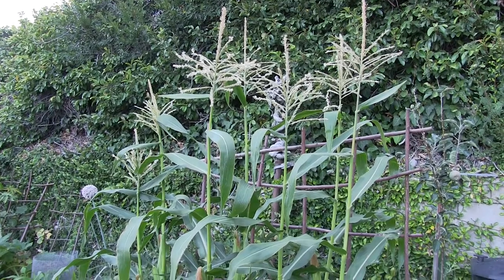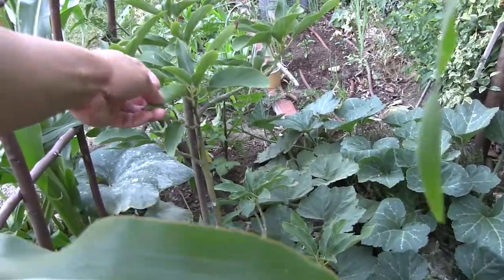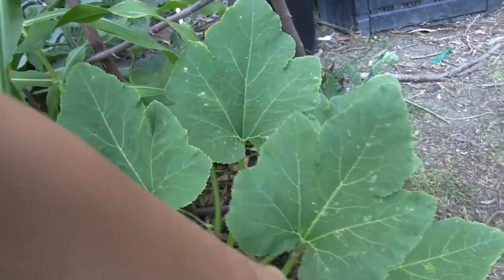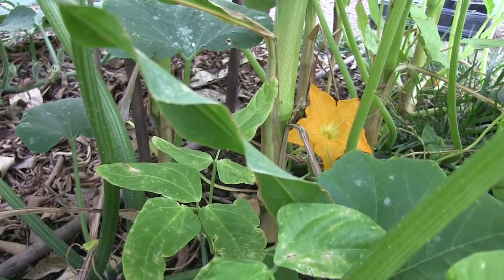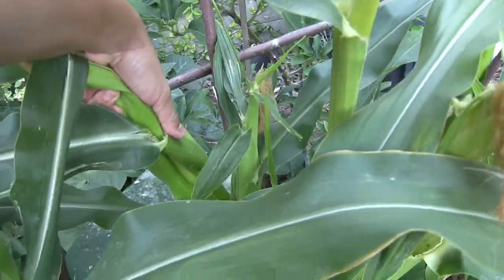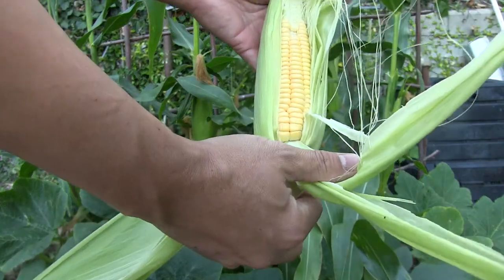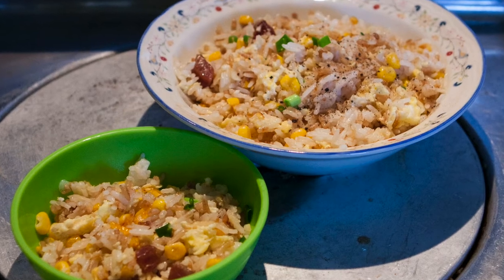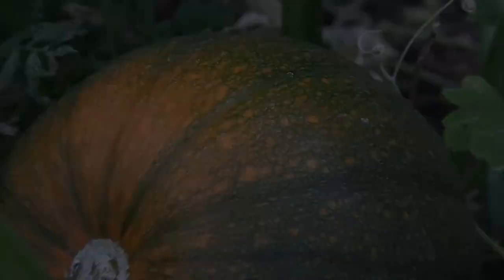HARVESTING: Golden Bantam Yellow Corn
Direct sowed on March 7th, the heirloom Golden Bantam corn are ready for harvest. In video we will see the Three Sister's growing method in action with corn, yard long beans, squash and pumpkin growing together. I'll also go over a sign I used to tell when to harvest corn.

As an heirloom variety, this is one you are not likely to find at the supermarket. It definitely has an old fashion taste. A variety that I highly recommend that you try to grow if your area permits. Check my blog for additional information on growing corn.